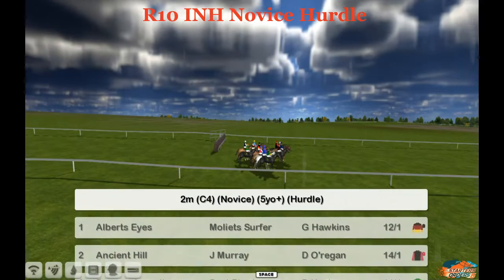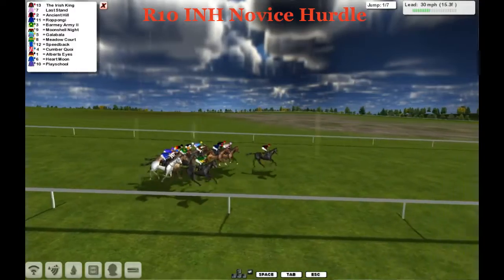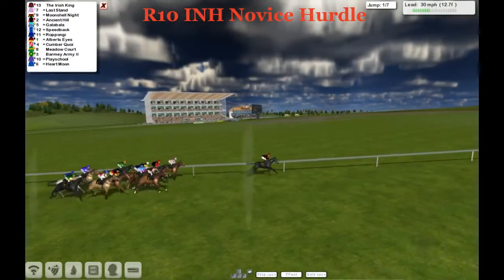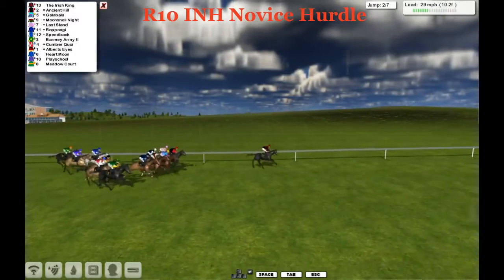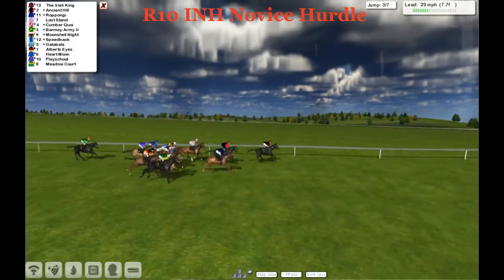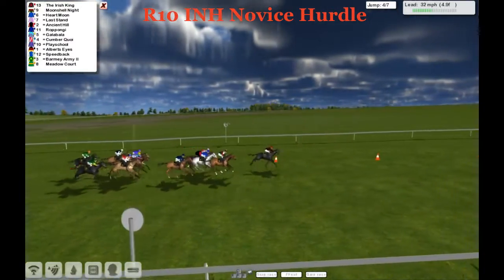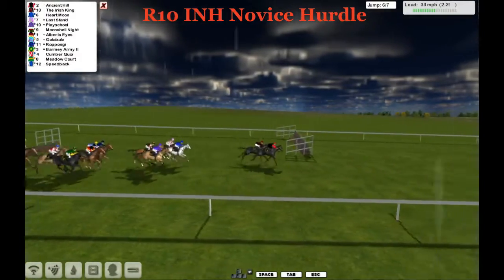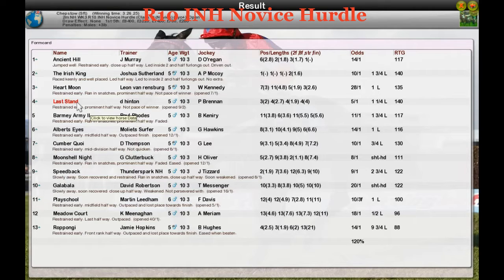NH WK3 R10 INH Novice Hurdle